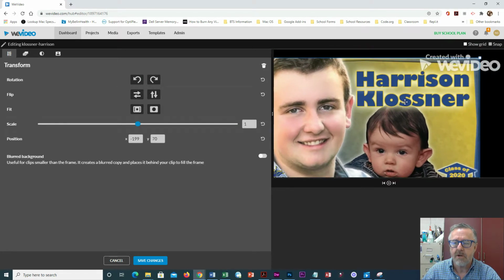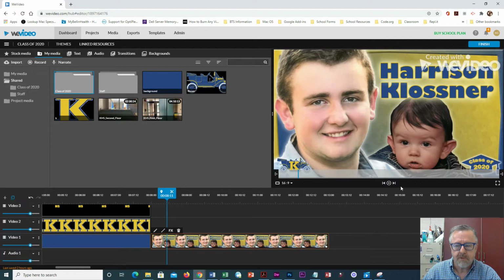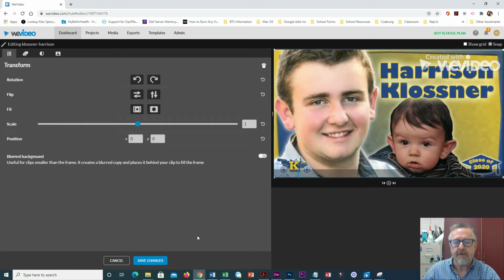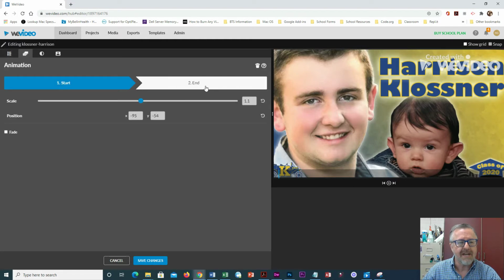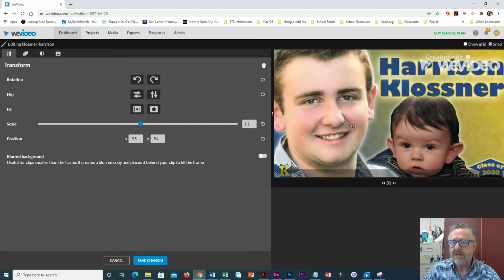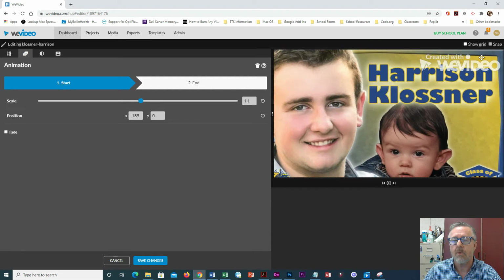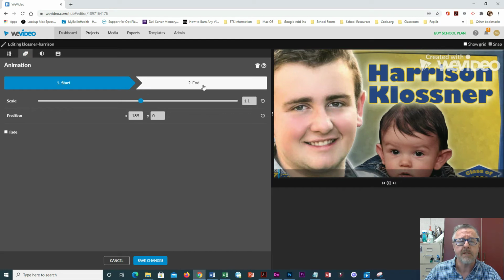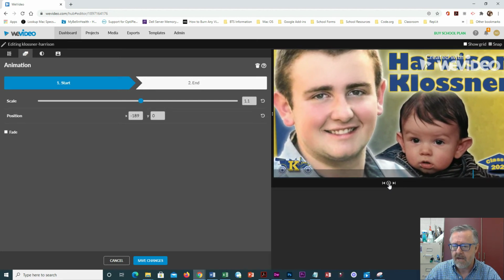WeVideo - Pan and Scan